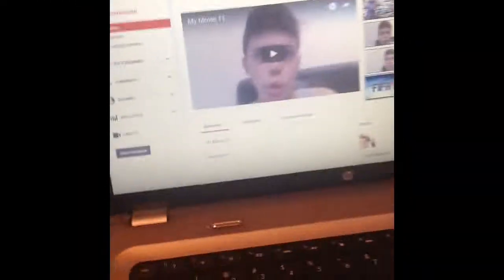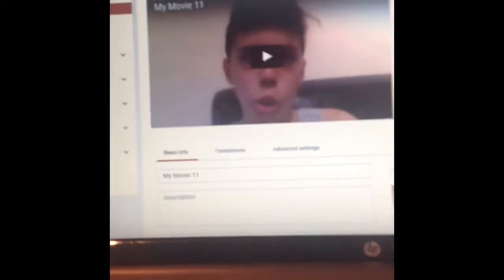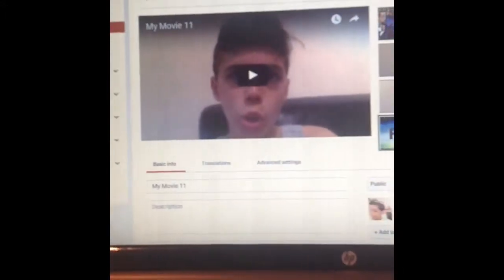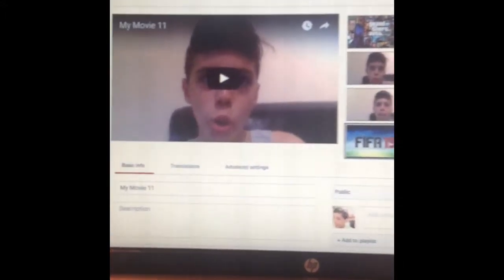How to make a good youtube thumbnail part 2